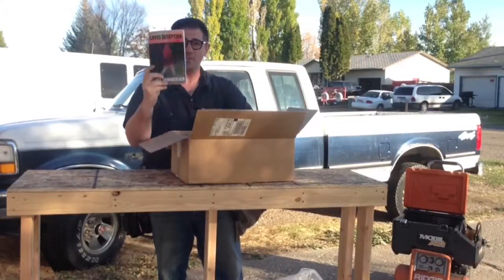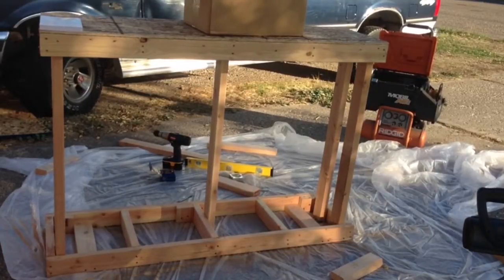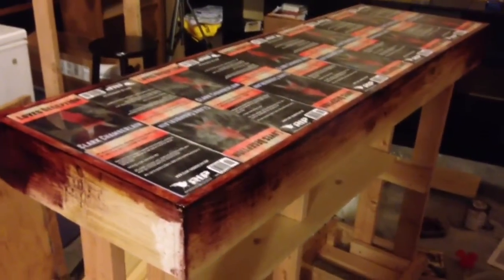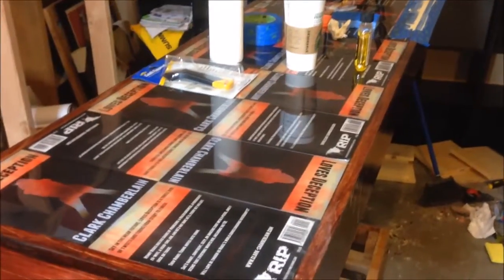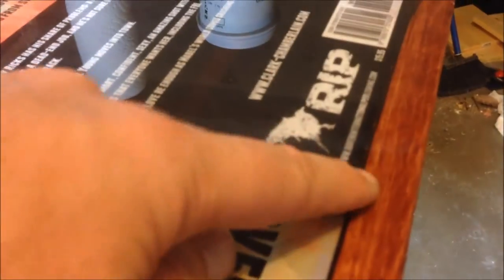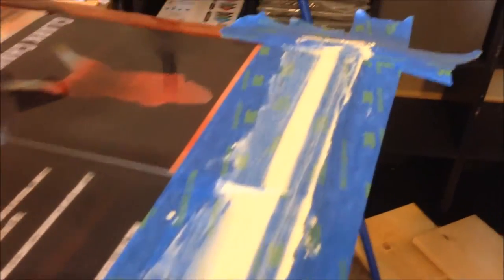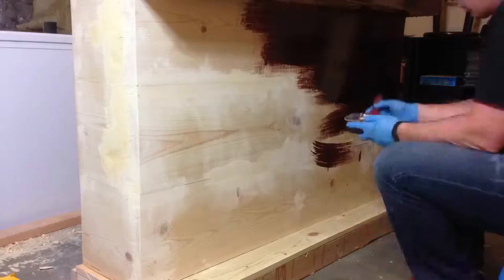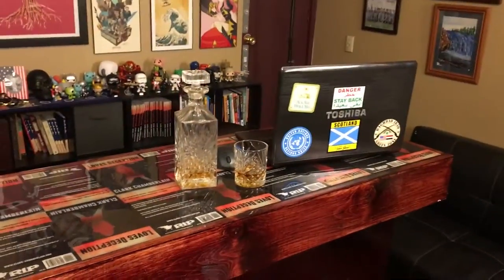How to Build a Bar Out of Books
What do you do with books you can't sell. Maybe the edition has a significant change, or they were misprinted. You could just toss them, but what a waste. Well, here's a "novel" idea use them to build a bar.
Here's the complete How-To Build your own Bad Book Bar. Enjoy!